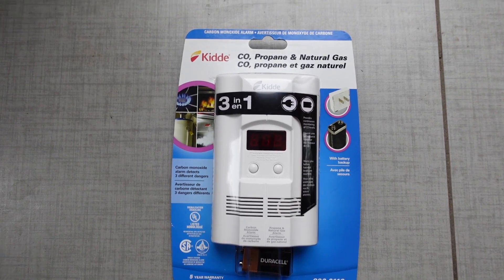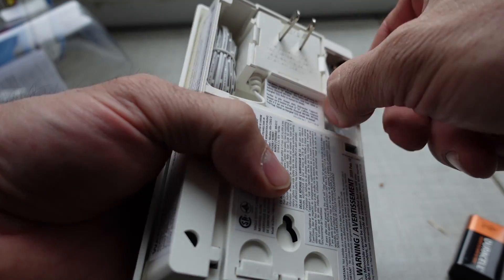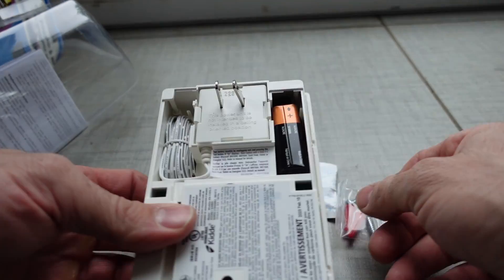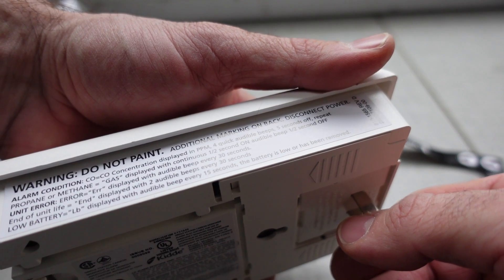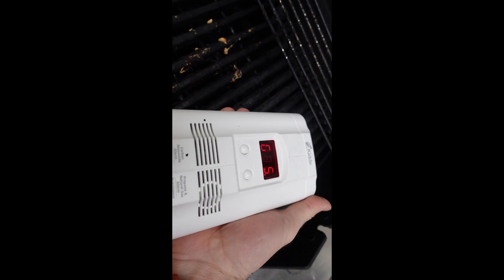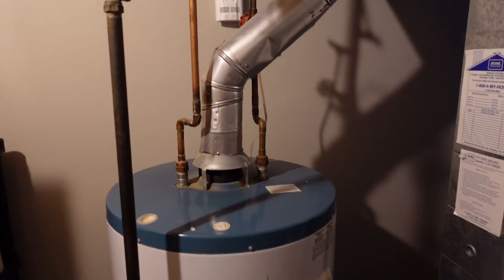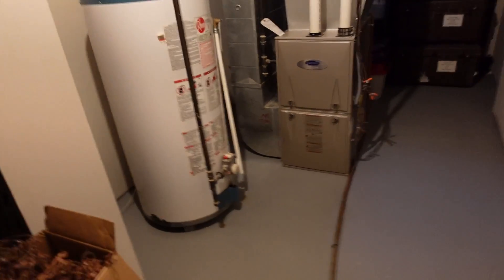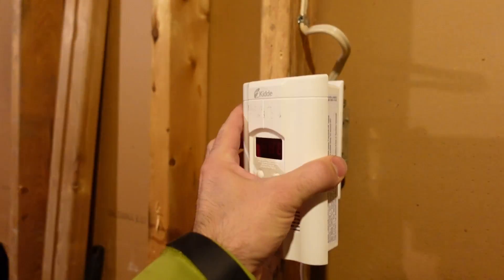Natural Gas Detector Test and Install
Just a quick video of the test and installation of a Carbon Monoxide, Natural Gas and Propane Detector.
A Carbon Monoxide alone will not sense the Natural Gas.

Tools and Equipment used: